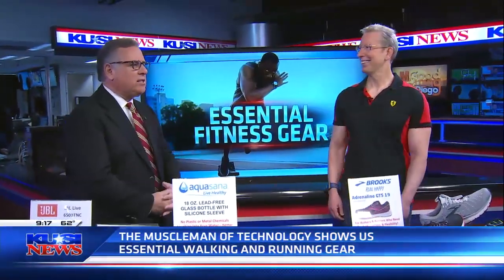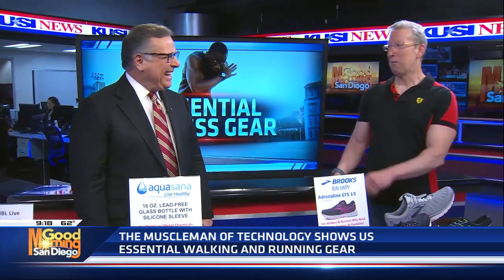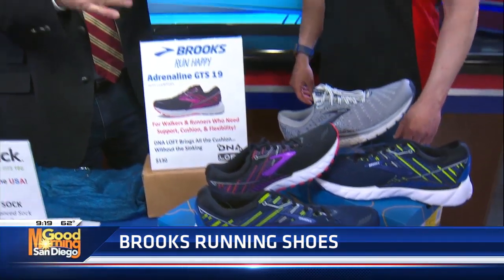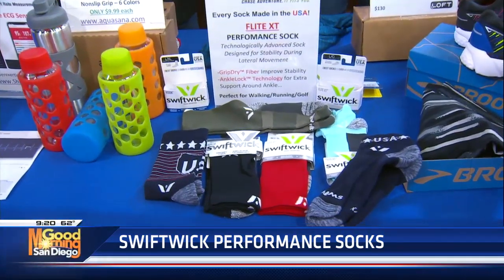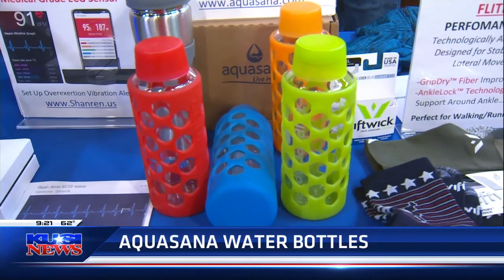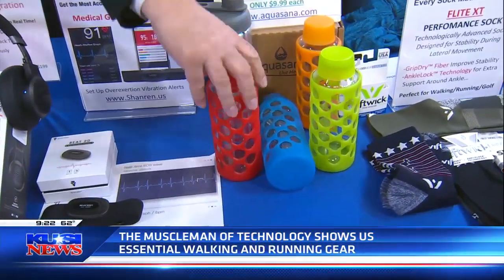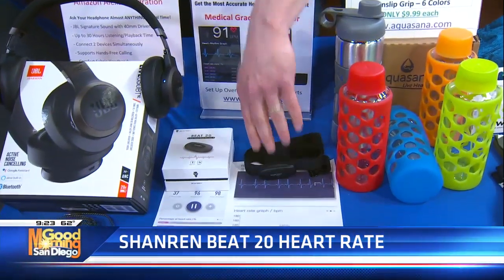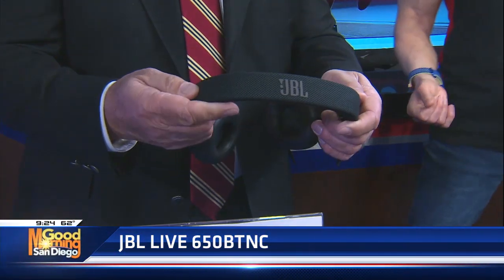The best running and walking gear for summer workouts